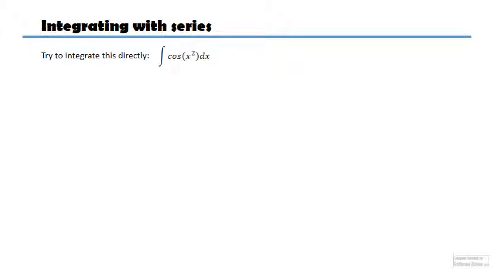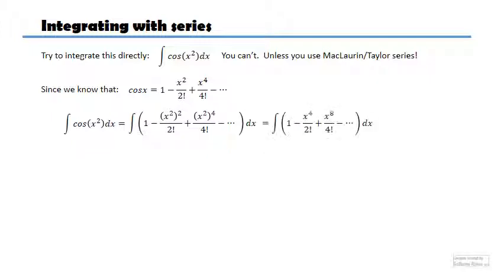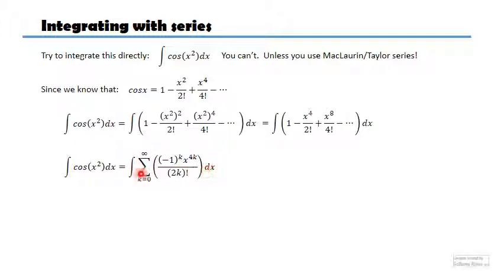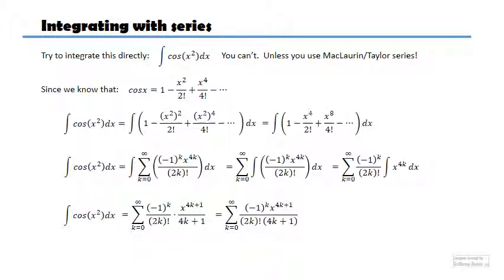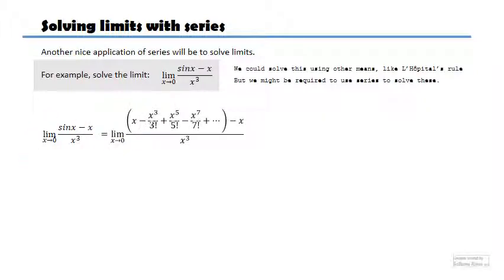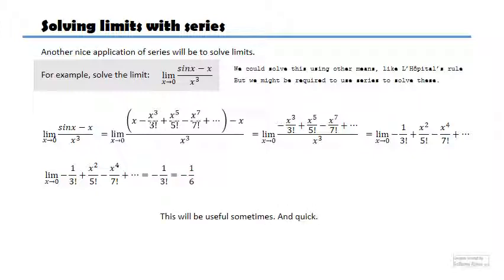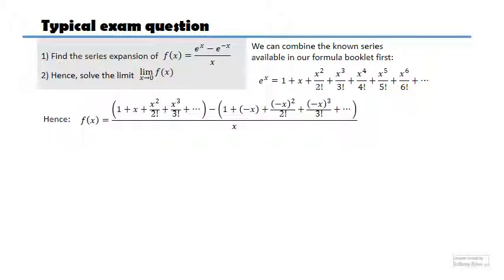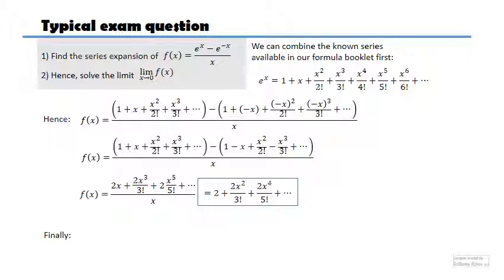Applying series to integration and limits